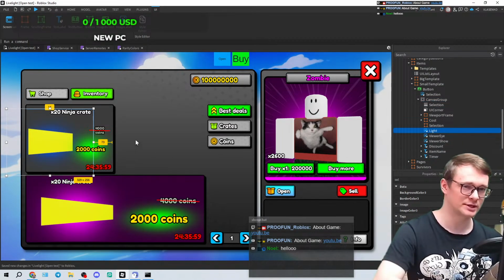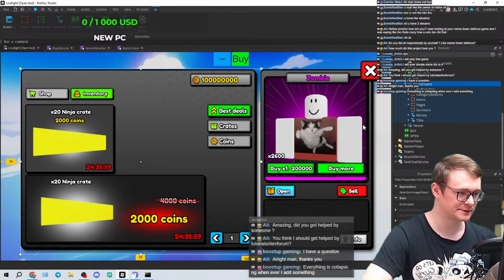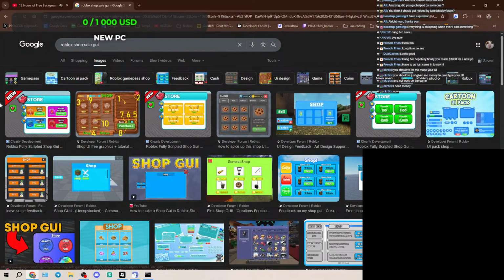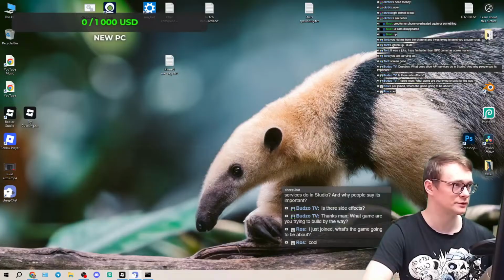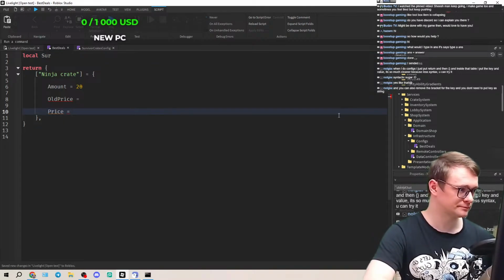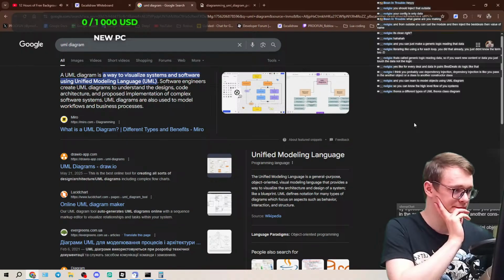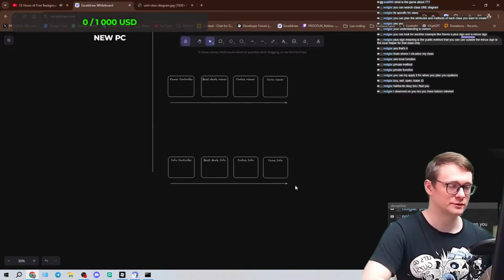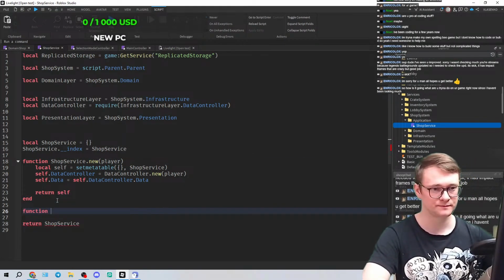Dev a Roblox Game in 78 / 30 Days 👀 | Live in Roblox Studio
I'm working on a Roblox game live in Roblox Studio - building mechanics, scripting features, fixing bugs, and designing everything from scratch.

Join the stream to watch the full development process, hang out, ask questions, and be part of the journey. Whether you're into Roblox, game development, or just curious how games are made - you're in the right place.

We’re building this game together, one stream at a time. Playtests, updates, chaos, and fun - all live.